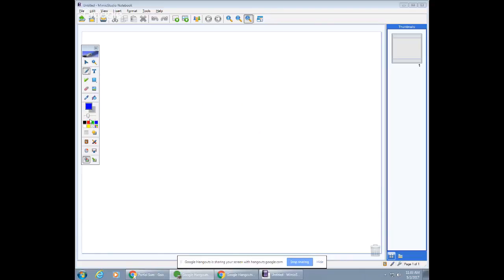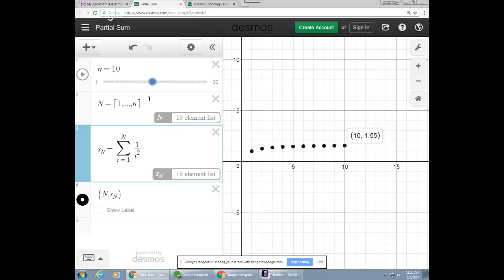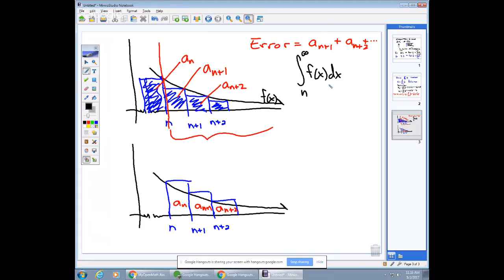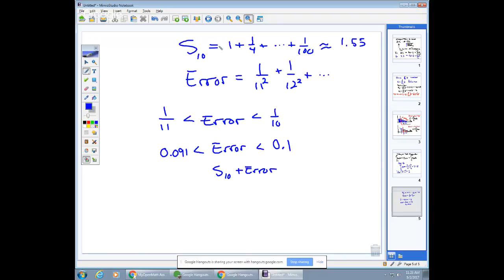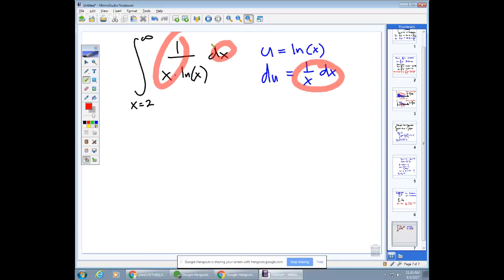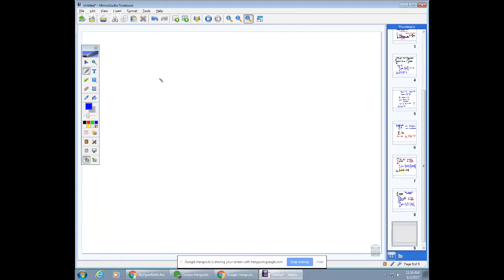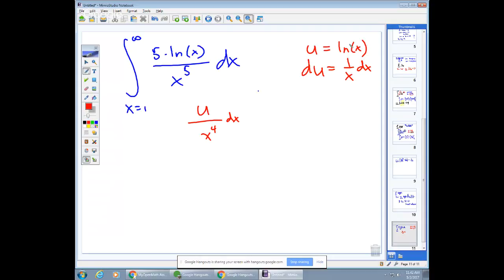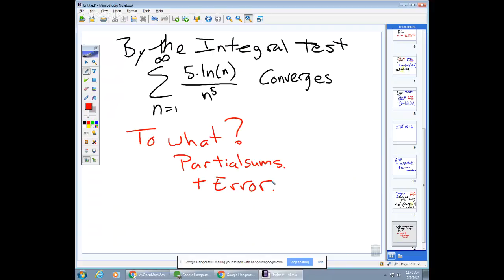Calc 3 Series, Integrals, Remainders